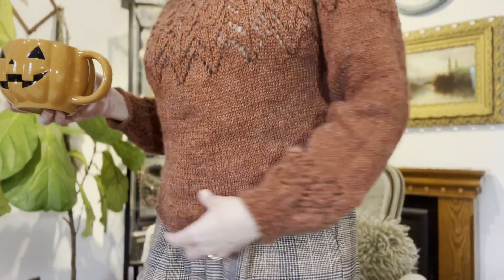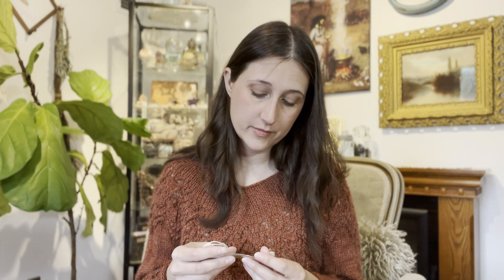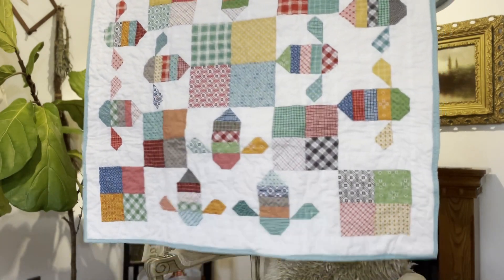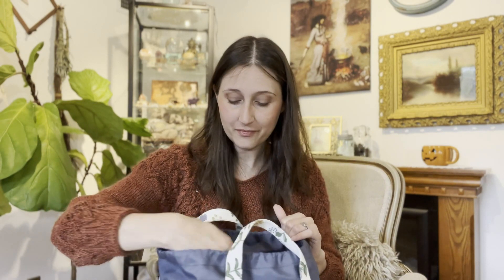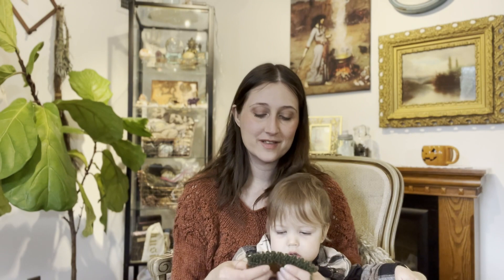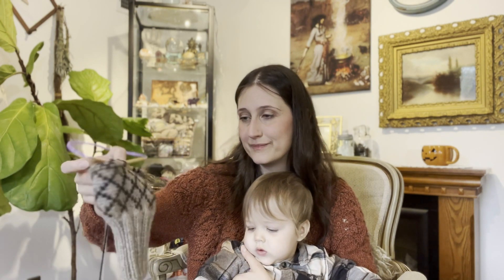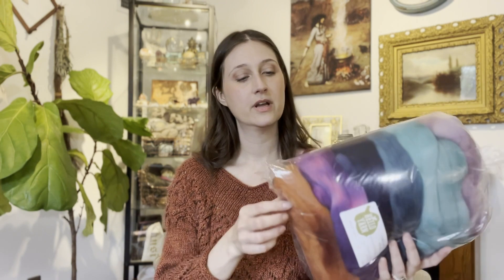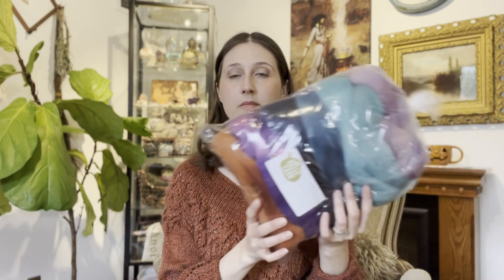Romantic Autumn Knits - Knitting Podcast Episode 13